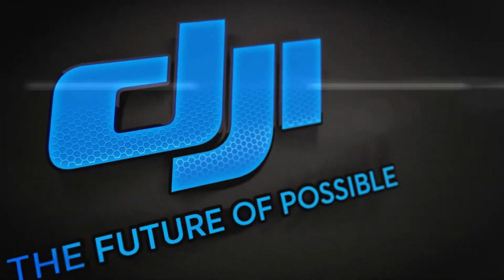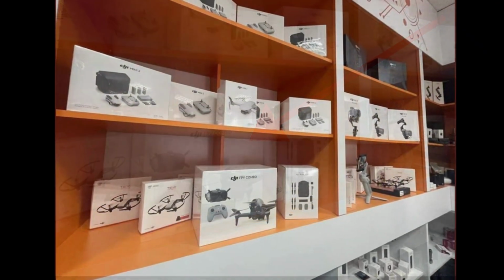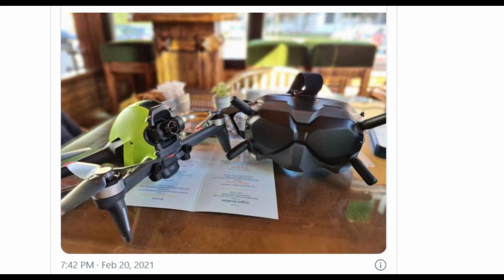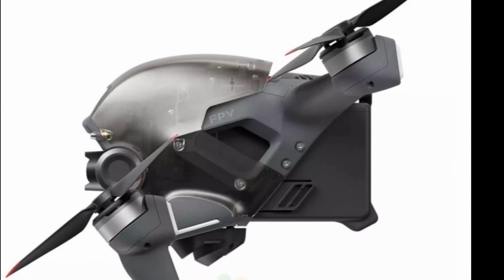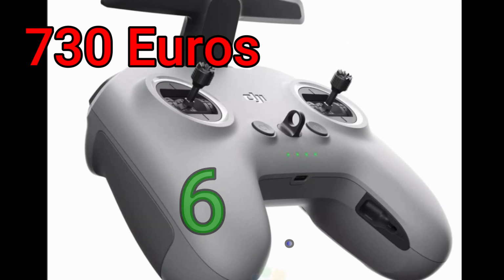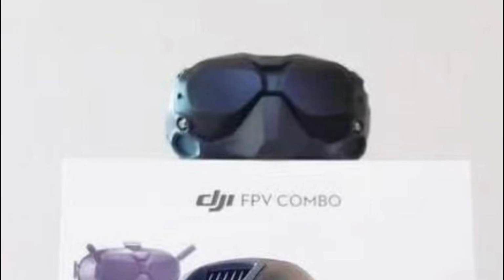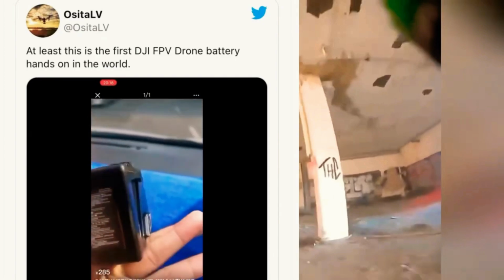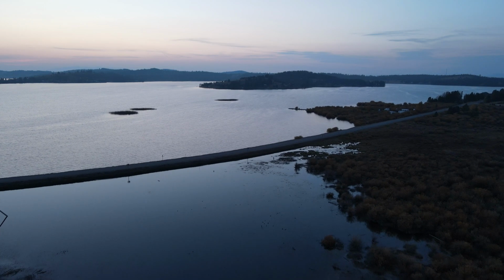DJI's New FPV Drone V2 Price Has Been Leaked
DJI's new FPV Drone V2 has had Amazon in the Netherlands accidentally leak the price in Euros. Also the release date has been leaked as well. The newest FPV Drone by DJI looks like it could be a lot of fun and may be more affordable than originally expected. Stick around until the end of the video to find out the possible price and how soon you can find it on the shelves.

                     You can get your own DJI Mini 2 Fly More Combo
               STARTRC Yagi-Uda antenna for Mavic Air 2 and DJI Mini 2
                                  You Can Buy Your Own New Skins right Here From Behorse ⬆

DJI MINI 2 SKIN
DJI Spark
Mavic Mini
Bugs 4W
JYO 18 Pocket Drone
Mavic Pro

My Gear

O'Wada Carbon Fiber Propellers for the Mavic Air 2
Landing Pad
Sun Shade
Go Pro Session
DJI Osmo Mobile